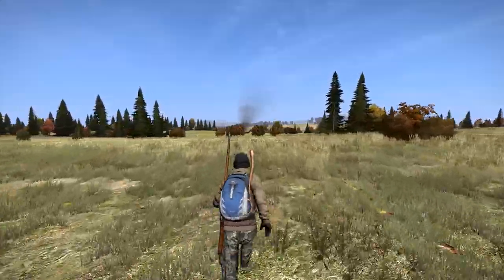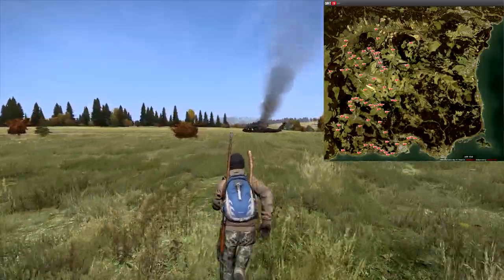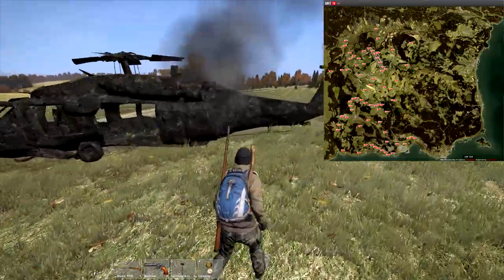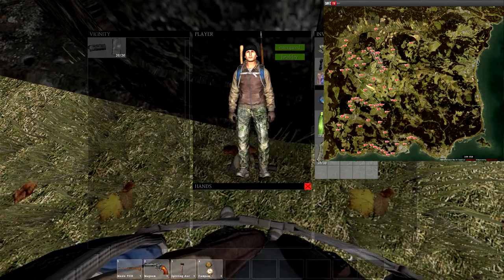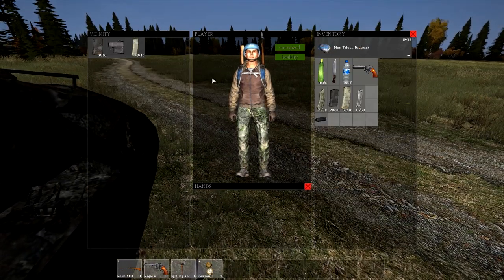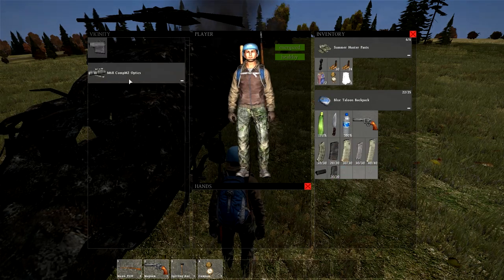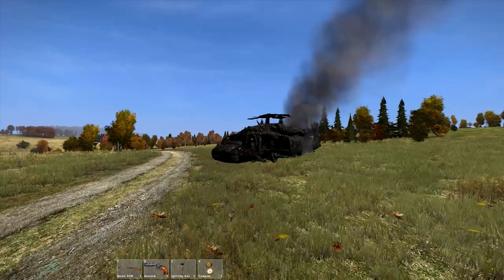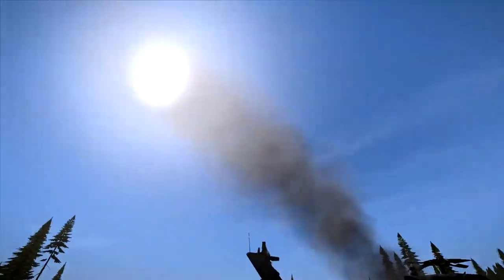The Complete Guide on Where to Find Helicopter Crash Sites in DayZ Standalone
This is the COMPLETE guide on where what and how to find the Helicopter crash sites in DayZ Standalone! Shout out to Thomas for the awesome outro!! :D